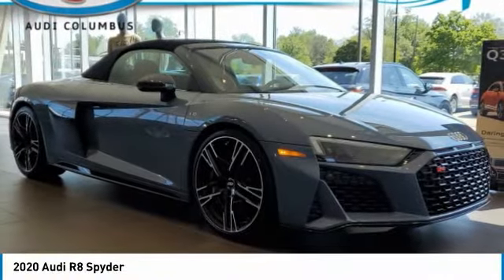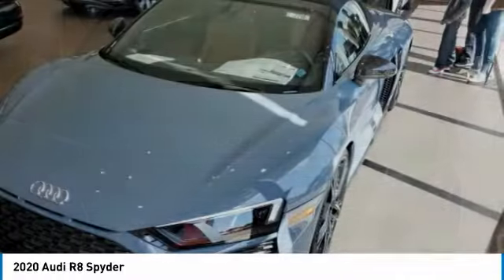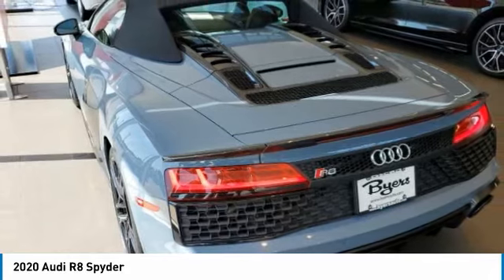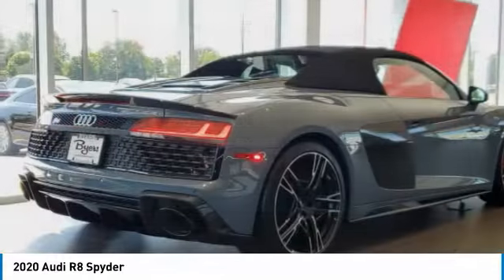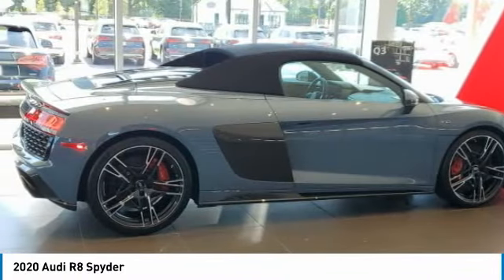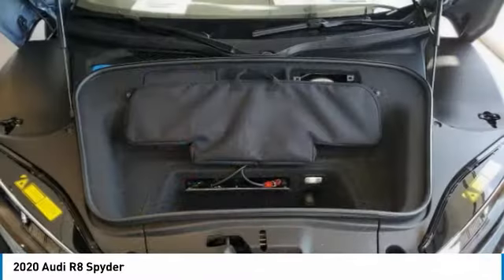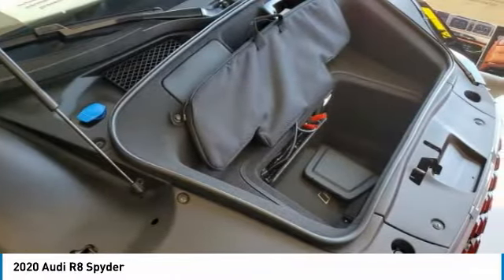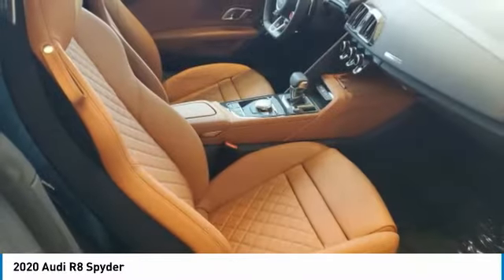2020 Audi R8 Spyder I202740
2020 AUDI R8 SPYDER Columbus, OH
Stock# I202740

Byers Imports
401 North Hamilton Rd

This 2020 Audi R8 Spyder V10 performance features a Kemora Gray Metallic exterior with a Brown interior. Factory equipped with an impressive 5.2 l, and an 7-speed auto-shift manual w/od with all wheel drive.

*DESIRABLE FEATURES:* AWD, Leather, Navigation, Rear Camera, Htd Seats, SiriusXM, Bluetooth, Fog Lights. This Audi R8 Spyder is perfect for any ones car needs in our neighboring communities of Columbus, OH.

*TECHNOLOGY FEATURES:* This Audi R8 Spyder for sale near Columbus, Ohio includes WiFi Mobile Hotspot, Steering Wheel Audio Controls, Keyless Start, Keyless Entry, Auxiliary Audio Input, Anti Theft System, MP3 Compatible Radio, Garage Door Opener, AM/FM Stereo, Single-Disc CD Player.

Byers Audi features a wide selection of new Audi vehicles for sale near Columbus, Ohio. You can also visit us at, 341 N Hamilton Rd Columbus OH, 43213 to check it out in person!

*MECHANICAL FEATURES:* Installed mechanical features include Power Windows, Heated Mirrors, Traction Control, Power Mirrors, Power Locks, Disc Brakes, Power Passenger Seat, Cruise Control, Locking Rear Differential, Tire Pressure Monitoring System, Intermittent Wipers, Trip Computer, Power Steering, Tires - Front Performance, Remote Trunk Release, Variable Speed Intermittent Wipers, Tires - Rear Performance

*INTERIOR OPTIONS:* Dual Power Seats, Automatic Climate Control, Leather Wrapped Steering Wheel, Power Drivers Seat, Driver Illuminated Vanity Mirror, Bucket Seats, Air Conditioning, Adjustable Steering Wheel, Passenger Illuminated Visor Mirror, Floor Mats, Rear Window Defroster, Vanity Mirrors. Columbus, OH new Audi dealers simply cannot compete with Byers Audi attention to stocking Audi cars, trucks & SUVs with the most popular interior options.

*EXTERIOR OPTIONS:* Aluminum Wheels, Convertible Soft Top, Wheel Locks, Power Folding Mirrors, Auto Headlamp, Spoiler / Ground Effects

*SAFETY OPTIONS:* Rain Sensing Windshield Wipers, Back-Up Sensors, Electronic Stability Control, Rear Parking Aid, Side Mirror Turn Signals, Brake Assist, Daytime Running Lights, Integrated Turn Signal Mirrors, Anti-Lock Brakes, Rollover Protection System, Knee AirBag, Drivers Air Bag, Passenger Air Bag Sensor, Front Head Air Bag, Front Side Air Bags, Auto Dimming R/V Mirror, Passenger Air Bag

OHIO'S BEST AUDI FINANCIAL CREDIT FINANCE RATES: are right here at Byers Audi Columbus Dealership where we offer the most competitive Audi Financial finance rates near Columbus, Ohio for new & Certified Audi Financial Financing. Our brand Finance experts have solutions for everyone including bad credit car loans or first time buyer financing programs.

Byers Audi New Audi dealership in Central Ohio is an easy drive or fly in from anywhere in the United States. Our Audi dealership sits just east of Columbus, OH.

When choosing Audi dealers Columbus, OH shoppers prefer the short drive to Columbus, Ohio where Byers Imports Audi has a new Audi Superstore and has the best customer service. We're glad you found this new Audi R8 Spyder for sale at our Audi dealership near you in Columbus, OH in Columbus, OH. Looking for Audi financing? Our Byers Audi finance specialist will find the best rates available for this new Audi R8 Spyder for sale. Byers Audi has new cars for sale and used cars for sale in Columbus just east of Columbus, Ohio.